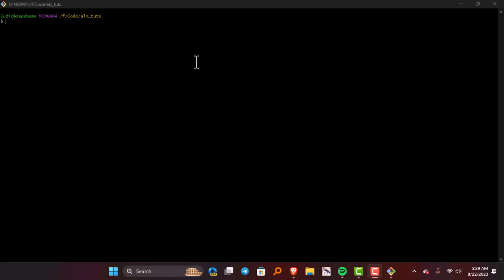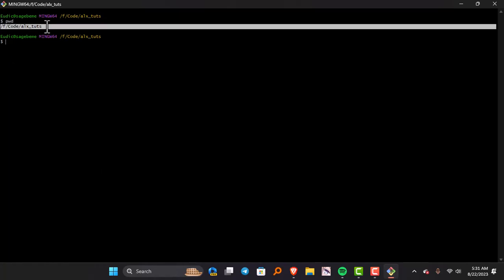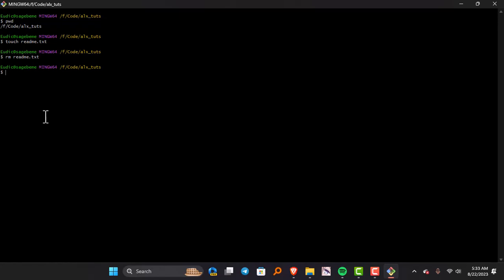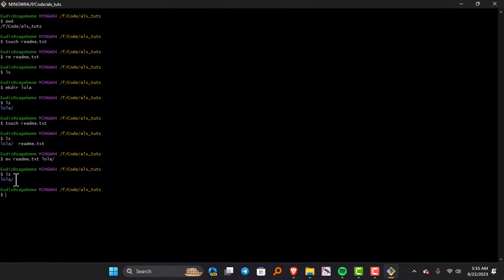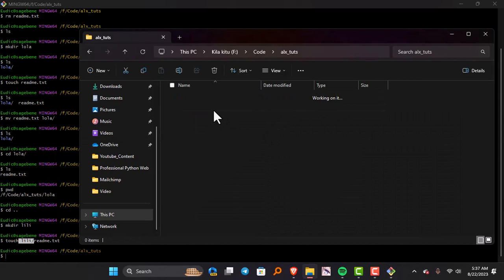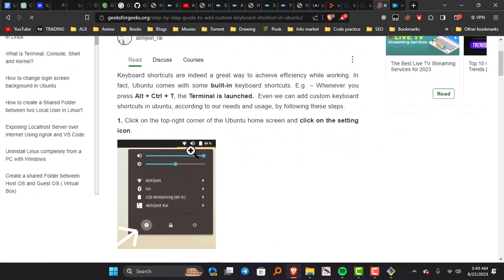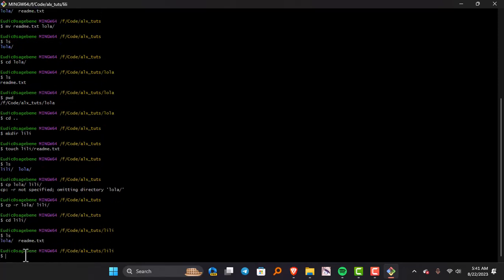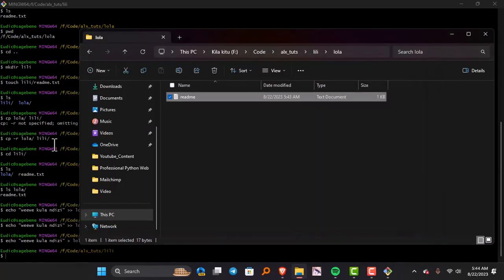ALX what is 0x00 Shell navigation?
what you need to understand when starting ALX